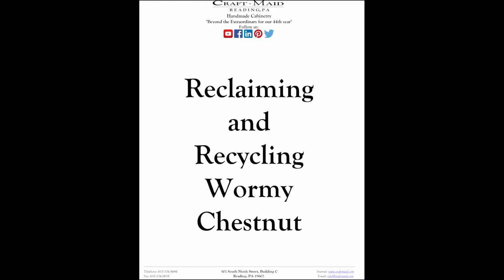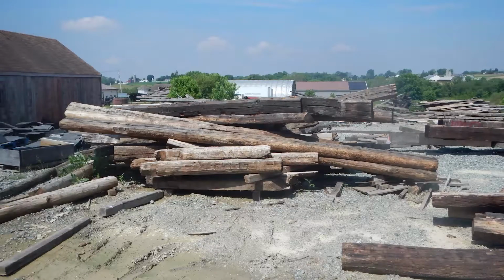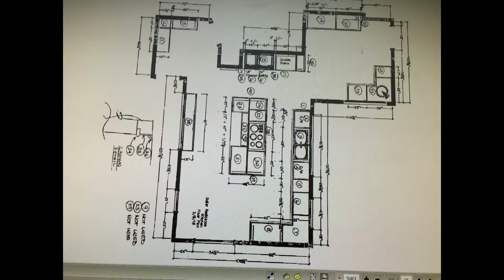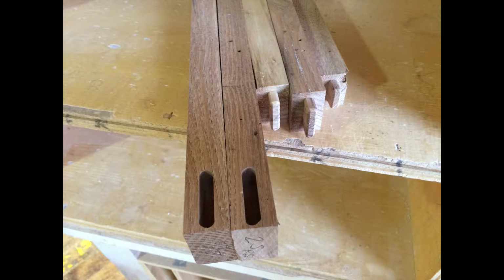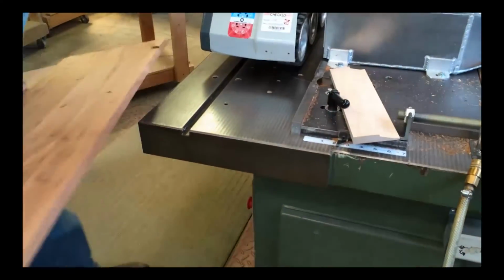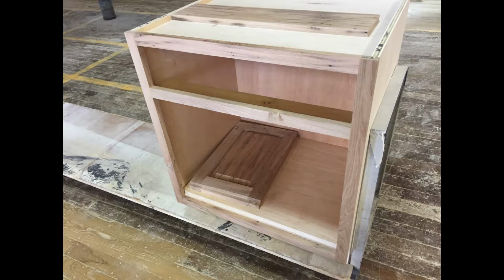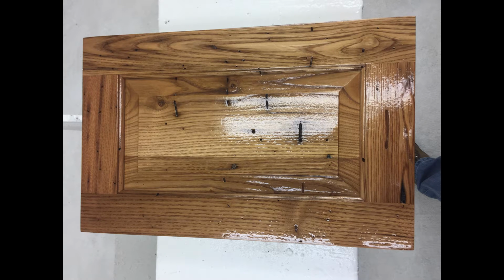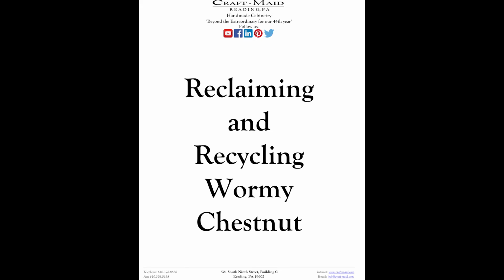reclaiming and recycling wormy chestnut by Craft-Maid Kitchens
a video showing how reclaimed wormy chestnut from an old barn becomes a kitchen.